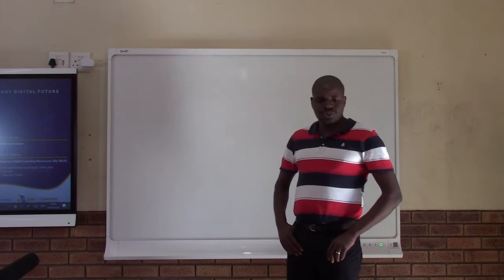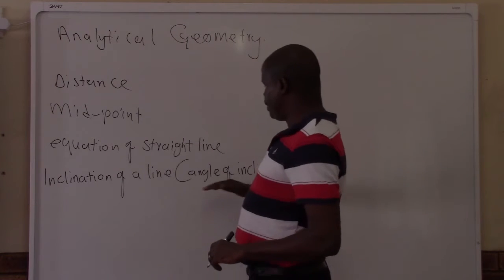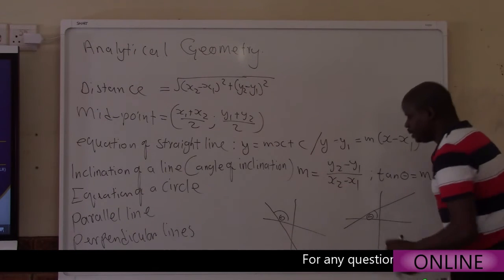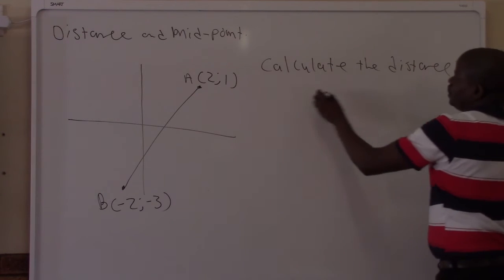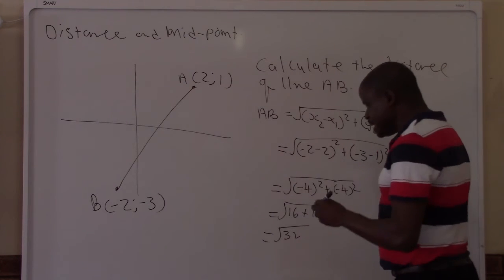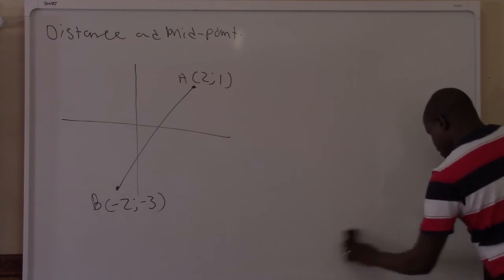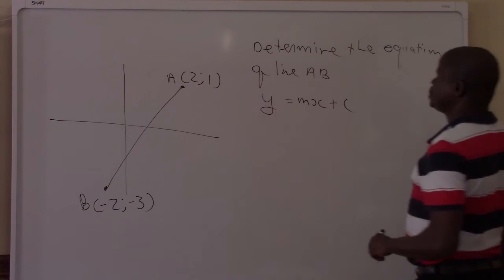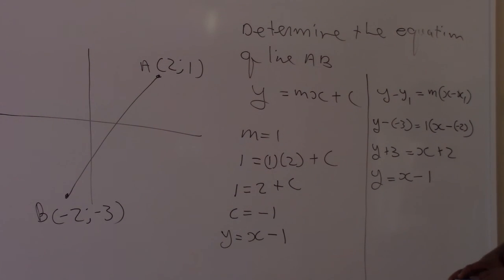Mathematics Lesson l LNF MEDIA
Introduction to Maths Paper 2 by Mr RR Sithole